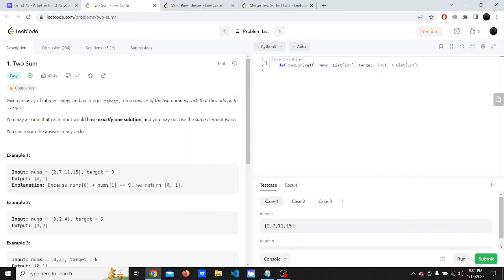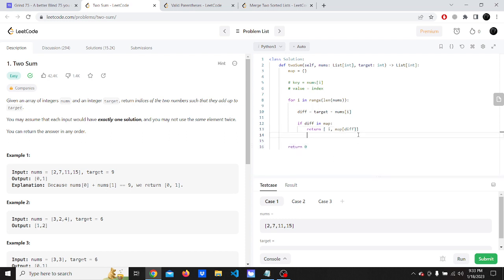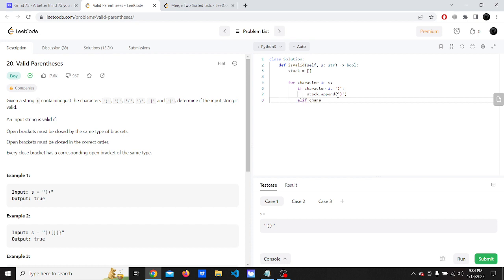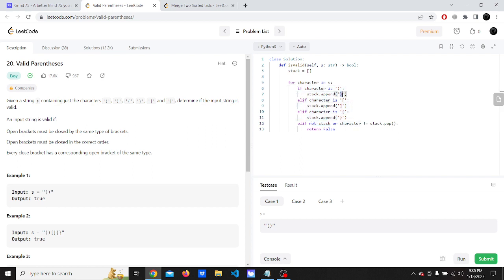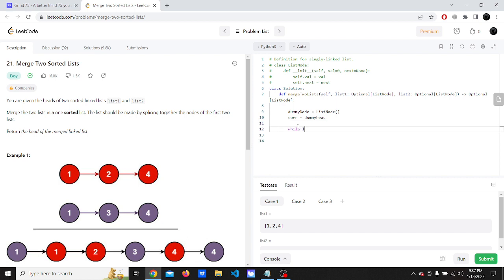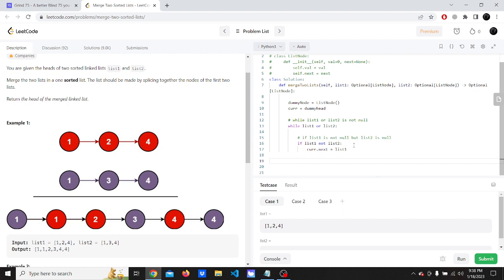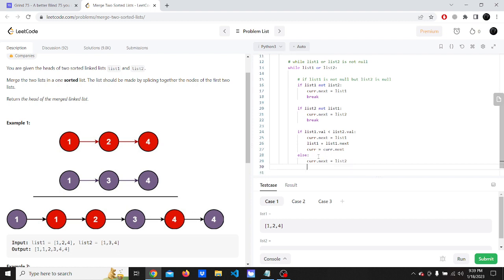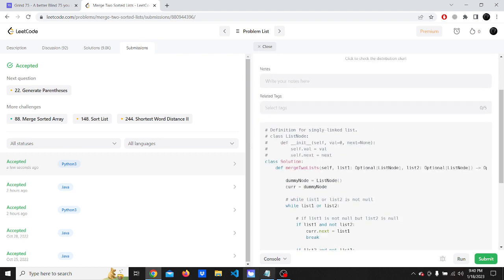LeetCode Easy Questions - Two Sum, Valid Parentheses, Merge Two Sorted Lists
In this video, we're diving into some easy Leetcode questions! Learn how to solve the classic Two Sum problem, check for valid parentheses, and merge two sorted lists. Perfect for beginners or those looking for a quick review. Watch now!